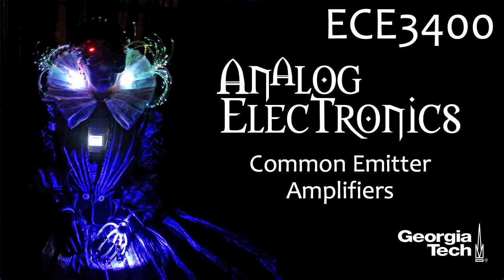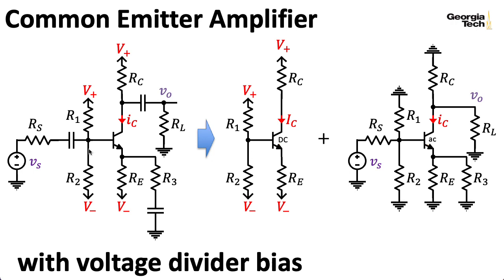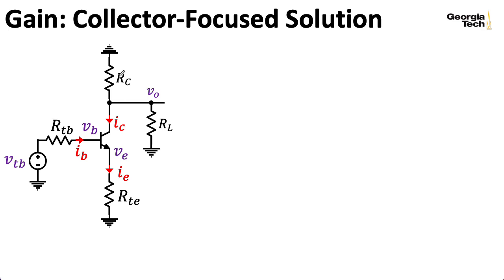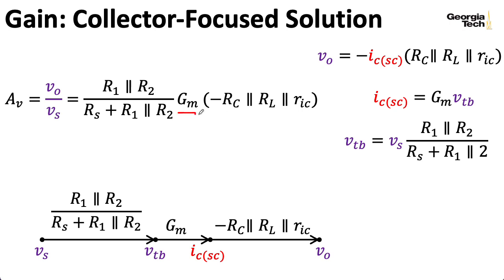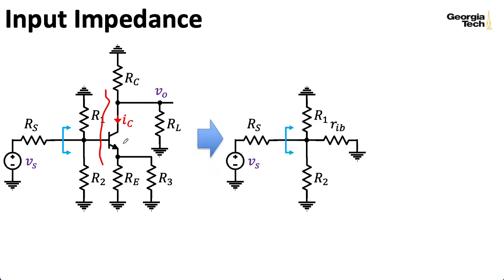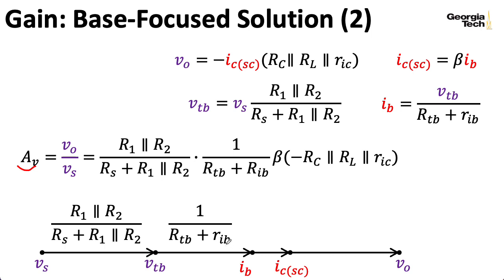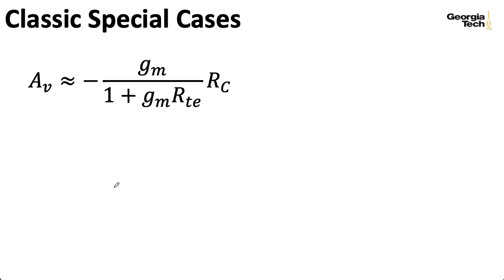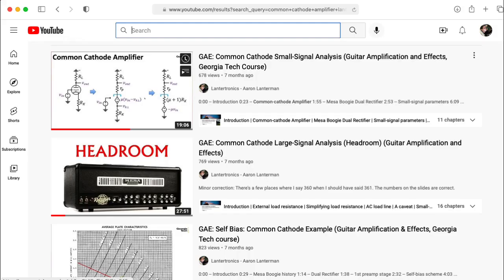ECE3400 Lecture 13: Common Emitter Amplifiers (Analog Electronics, Georgia Tech course)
0:00 -- Introduction
0:48 -- Common emitter amplifier
3:53 -- Bias calculations
4:49 -- Small-signal parameters
5:26 -- Thevenin equivalents looking out
6:53 -- Gain (collector-focused solution)
10:49 -- Gm and ric formulas
11:43 -- Output impedance
13:59 -- Input impedance
15:59 -- Gain (base-focused solution)
18:30 -- Gain (emitter-focused solution)
20:27 -- Special cases
23:00 -- Elegance of our approach
23:38 -- Alternate emitter scheme